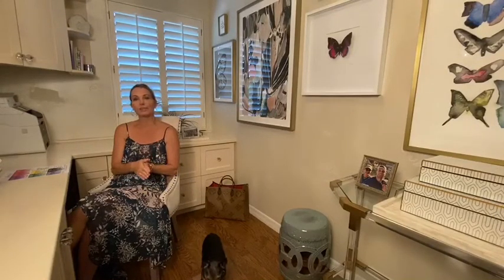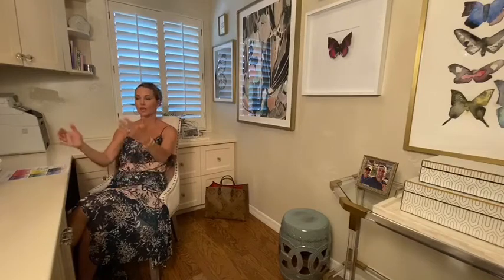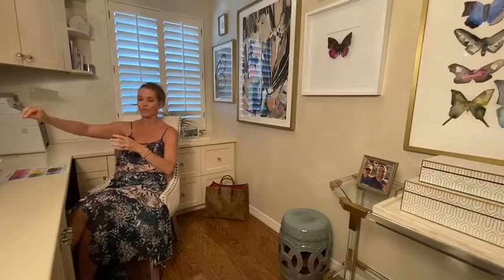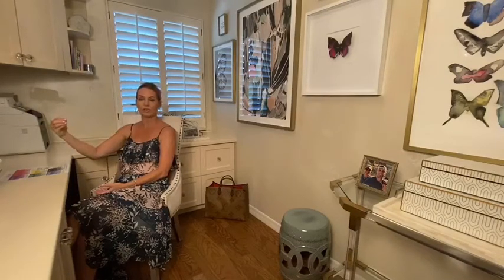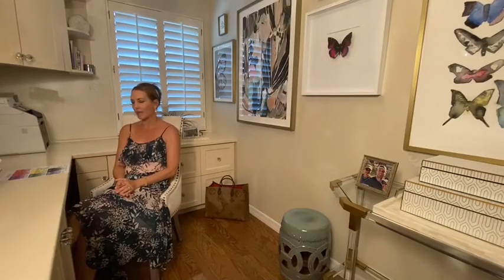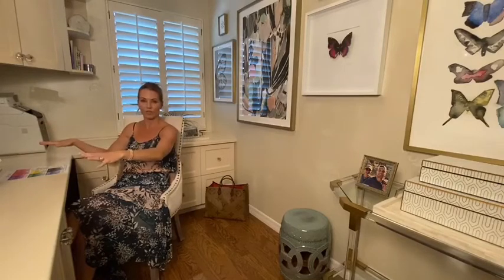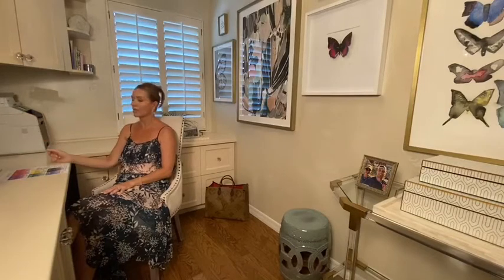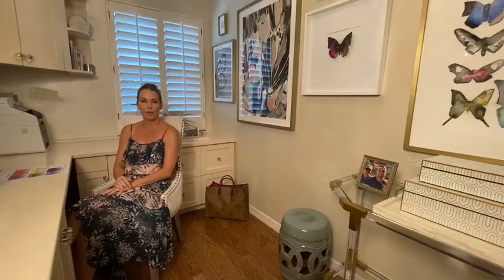Feng Shui Home Office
Tips to help you apply Feng Shui principles in your home office.